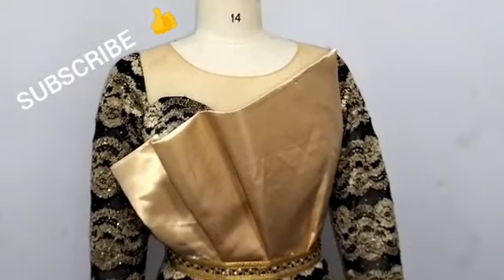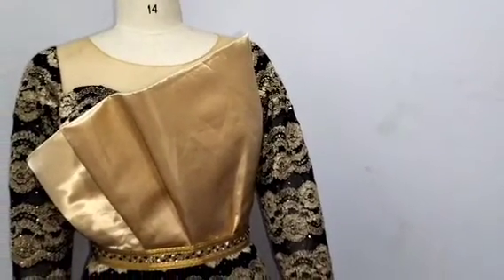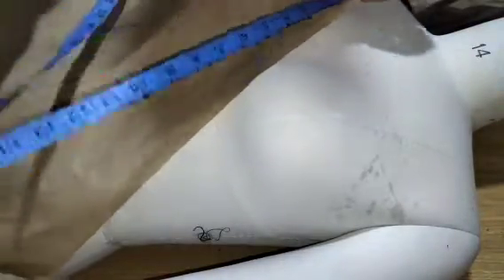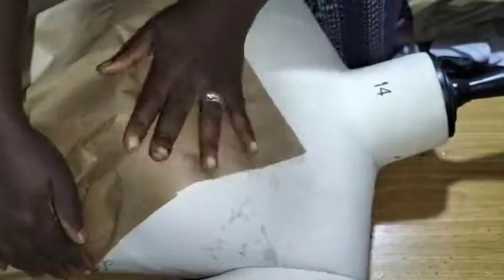EASIEST WAY TO DRAPE ON A DRESS FORM (TIPS AND TRICKS)